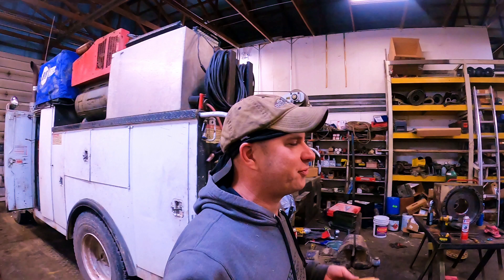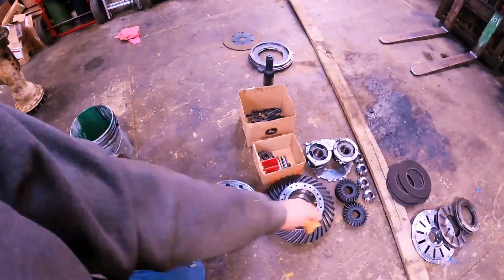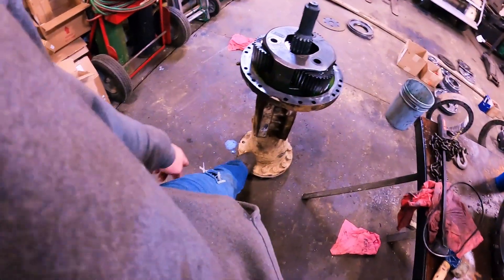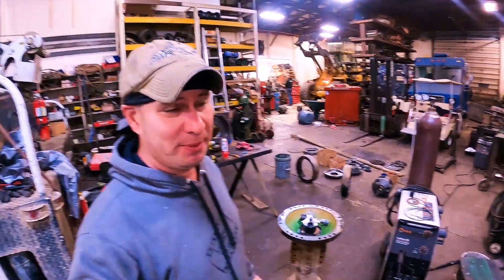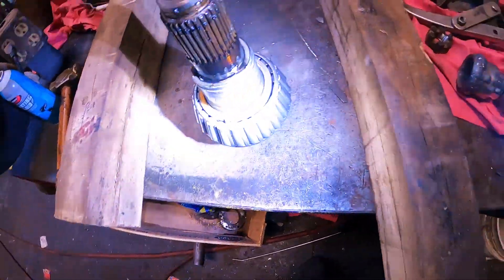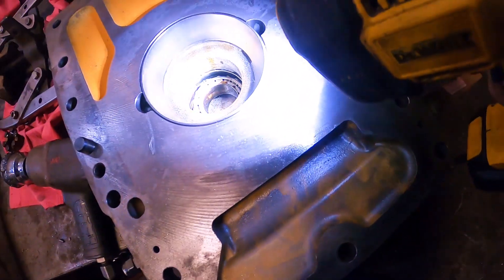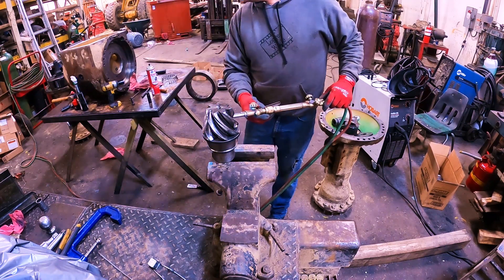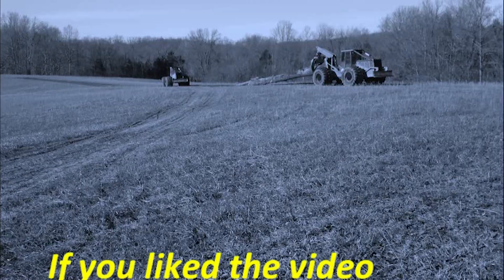John Deere differential repair, Tear down🔧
Howdy peeps and people today we are tearing into this John Deere Differential. First thing is first, tear down..